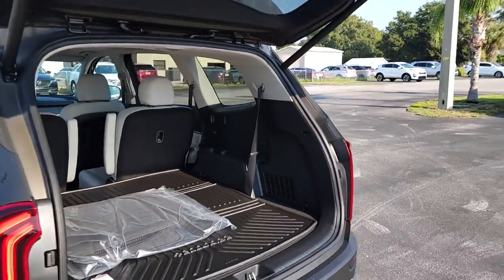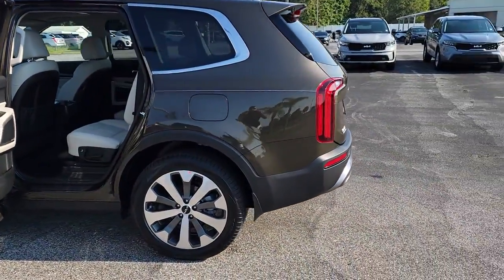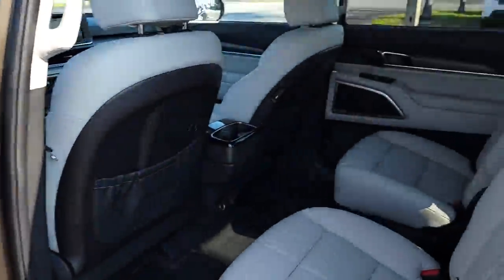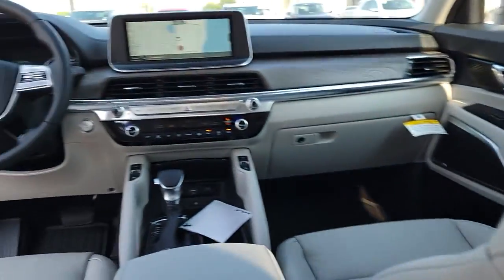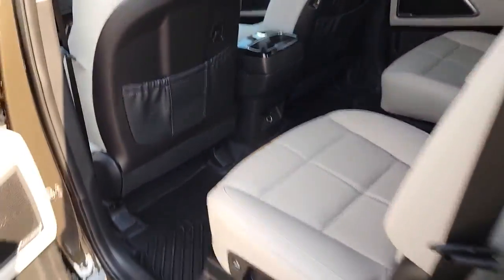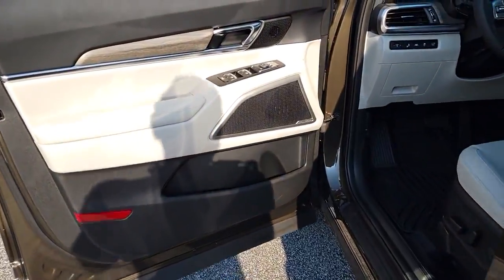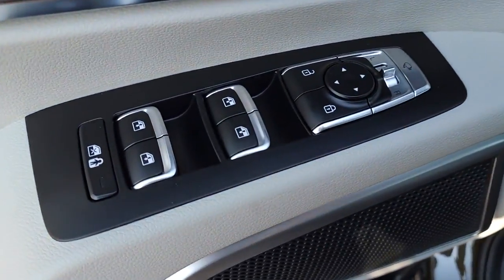2022 Kia Telluride The Villages, Clermont, Mt Dora, Ocala K220754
Dark Moss New 2022 Kia Telluride available in 9039 U.S. 441, Leesburg, Florida at Bill Bryan Kia. Servicing the Villages, Clermont, Mt. Dora, Ocala, FL area.

9039 U.S. 441

Dark Moss 2022 Kia Telluride EX FWD 8-Speed Automatic 3.8L V6 DOHC *KEYLESS ENTRY*.Recent Arrival! 20/26 City/Highway MPG
EX PREMIUM PACKAGE  -inc: Satin Chrome Roof Rails  Anodized  Wheels: 20 x 7.5 Machined Alloy  Tires: 245/50R20  LED Headlamps  GVWR: 5 578 lbs  2nd Row Captain Chairs  reclining feature,CARGO SEATBACK UP MAT,GRAY  LEATHER SEAT TRIM,DARK MOSS,CARPETED FLOOR MATS,Front Wheel Drive,Power Steering,ABS,4-Wheel Disc Brakes,Brake Assist,Aluminum Wheels,Tires - Front All-Season,Tires - Rear All-Season,Temporary Spare Tire,Sun/Moonroof,Generic Sun/Moonroof,Heated Mirrors,Power Mirror(s),Integrated Turn Signal Mirrors,Power Folding Mirrors,Rear Defrost,Privacy Glass,Intermittent Wipers,Variable Speed Intermittent Wipers,Rear Spoiler,Remote Trunk Release,Power Liftgate,Power Door Locks,Daytime Running Lights,Automatic Headlights,AM/FM Stereo,Navigation System,Satellite Radio,MP3 Player,Rear Seat Audio Controls,Bluetooth Connection,Auxiliary Audio Input,Smart Device Integration,Requires Subscription,Steering Wheel Audio Controls,Power Driver Seat,Power Passenger Seat,Bucket Seats,Heated Front Seat(s),Driver Adjustable Lumbar,Cooled Front Seat(s),Pass-Through Rear Seat,Adjustable Steering Wheel,Trip Computer,Power Windows,3rd Row Seat,Leather Steering Wheel,Keyless Entry,Power Door Locks,Keyless Start,Keyless Entry,Power Door Locks,Hands-Free Liftgate,Cruise Control,Adaptive Cruise Control,Climate Control,Multi-Zone A/C,A/C,A/C,Rear A/C,Woodgrain Interior Trim,Leather Seats,Driver Vanity Mirror,Passenger Vanity Mirror,Driver Illuminated Vanity Mirror,Passenger Illuminated Visor Mirror,Auto-Dimming Rearview Mirror,Remote Engine Start,Keyless Start,Remote Engine Start,Power Windows,Power Door Locks,Trip Computer,Security System,Immobilizer,Cruise Control Steering Assist,Traction Control,Stability Control,Traction Control,Front Side Air Bag,Telematics,Requires Subscription,Rear Parking Aid,Blind Spot Monitor,Lane Departure Warning,Lane Keeping Assist,Lane Departure Warning,Front Collision Mitigation,Driver Monitoring,Rear Collision Mitigation,Tire Pressure Monitor,Driver Air Bag,Passenger Air Bag,Front Head Air Bag,Rear Head Air Bag,Passenger Air Bag Sensor,Knee Air Bag,Child Safety Locks,Back-Up Camera